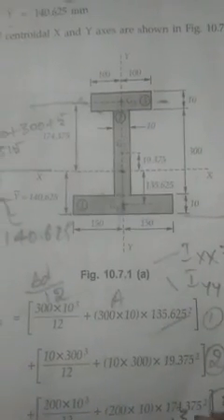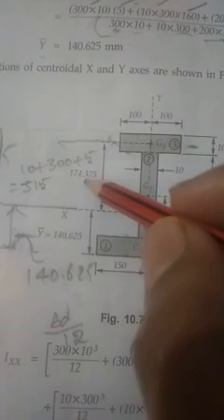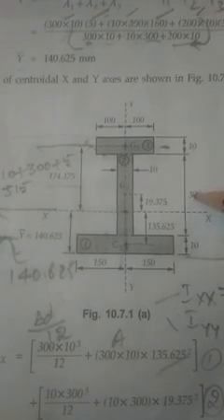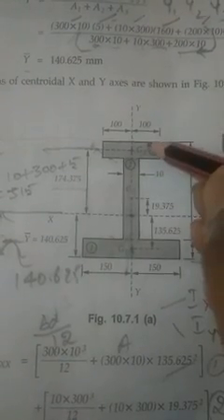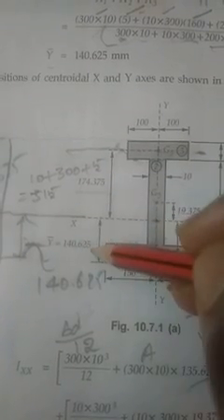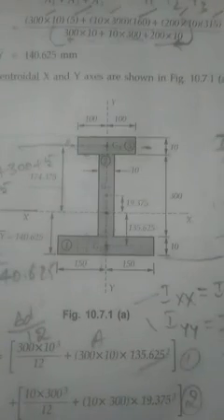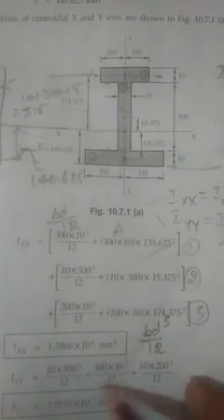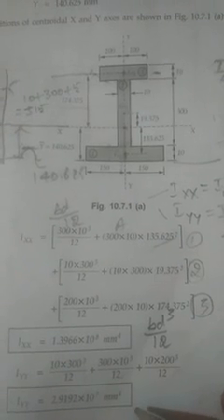Elements of civil Engg 5.1b by Prof.Ravikiran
problem on moment of Inertia
Continued problem of 5.1a